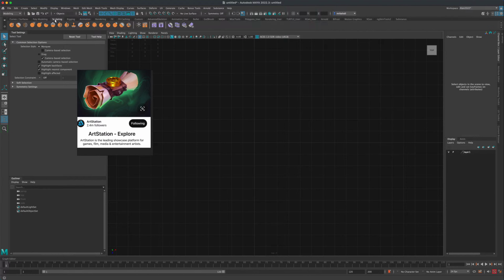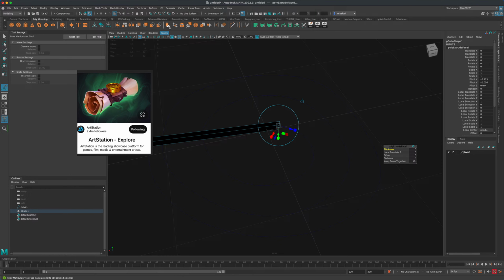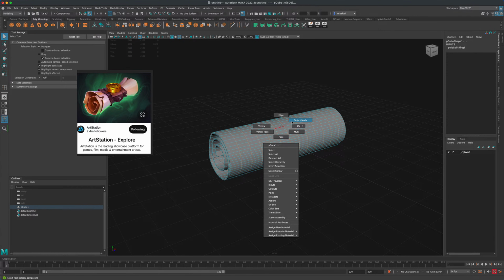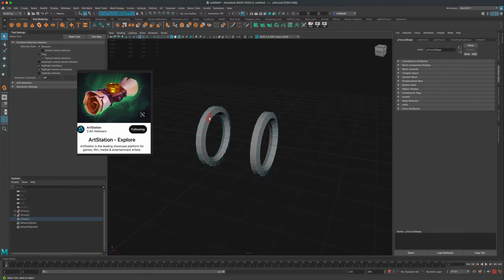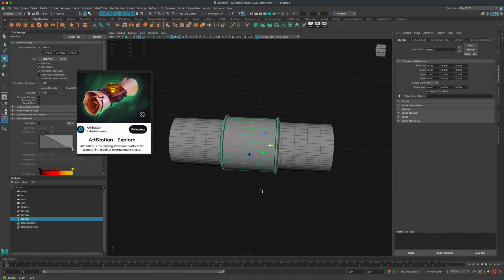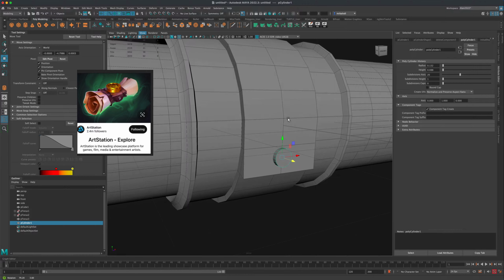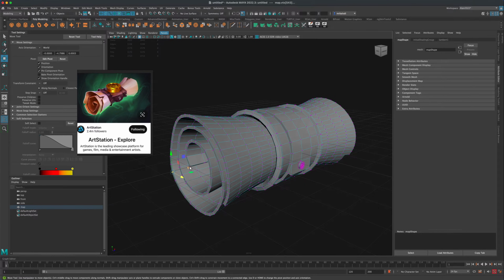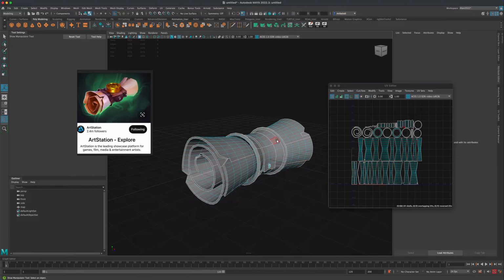Maya Tutorial: Stylized Map - 3D Modeling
Maya tutorial great for beginners. In this 3D modeling video tutorial, we look at what it takes to create a stylized map game asset. Perfect for beginners!